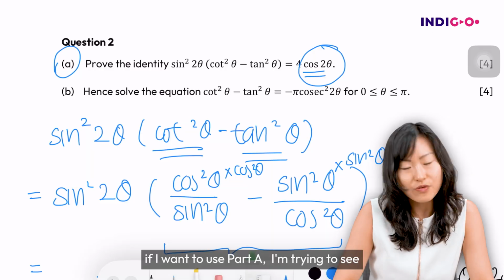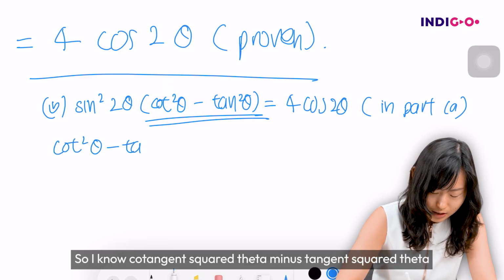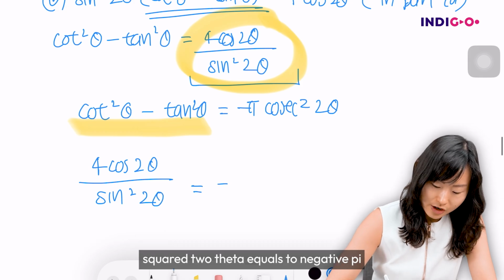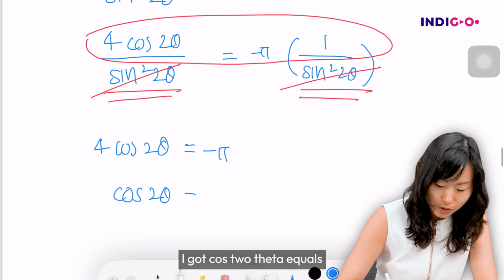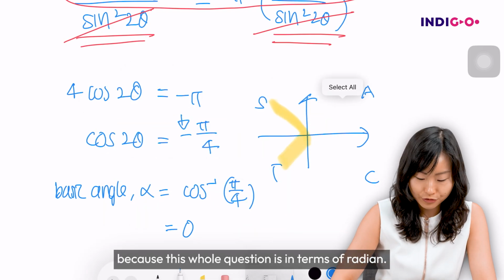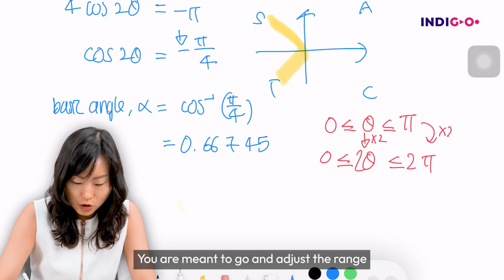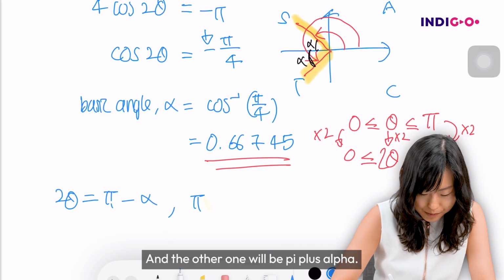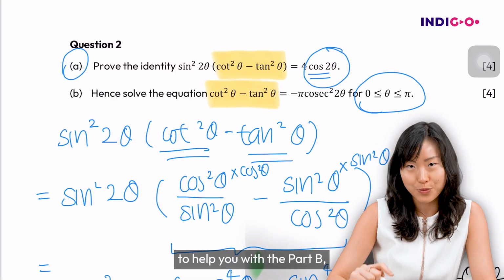Cracking the O-Level Trigo Proof Question – Part B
Your O-Level Math prep continues with Indigo! 🧠

In Part A, we worked through a classic exam-grade Trigo Proof question step-by-step. Now in Part B, we’ll take that proven result and apply it to solve the full exam question—showing you exactly how Part A’s answer solve the rest of the problem. 💡

Join our Dean of Mathematics, Ms. Dilys Han, as she shows you how to simplify your working, handle trickier algebraic manipulation, and stay on track towards proving LHS = RHS with confidence. ✨

Watch the video now—and keep building the skills you need to ace your O-Level Math paper! 📺

📌 Need more help with Trigonometry?

Join our Trigonometry Crash Course—designed to help you see the big picture by linking geometry to graphs so Trigonometry finally makes sense. 🚀